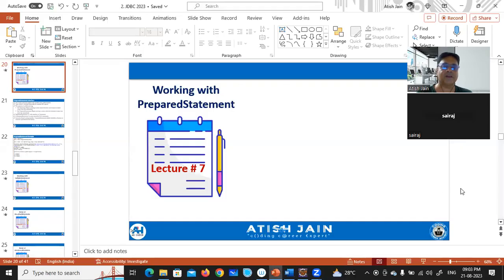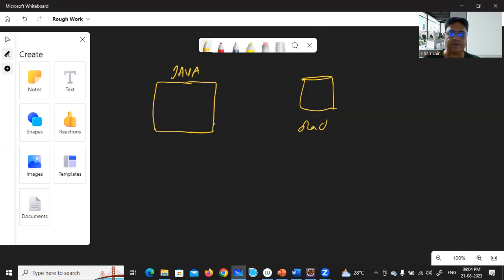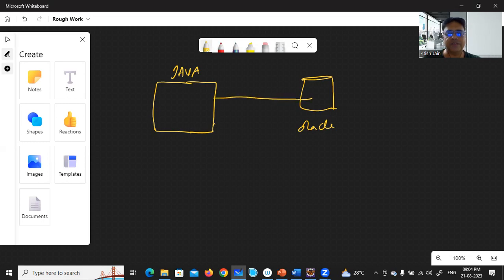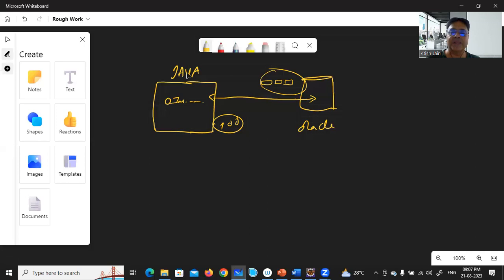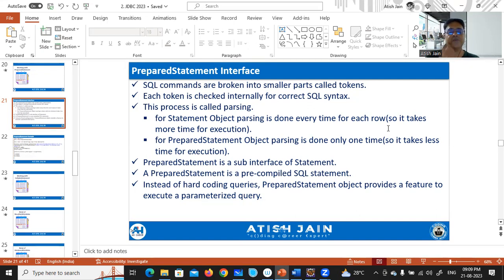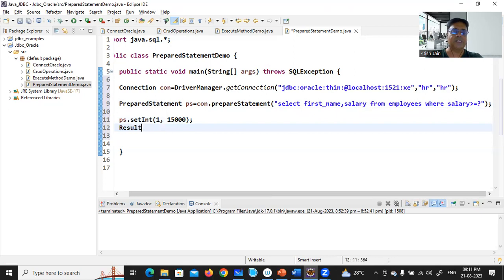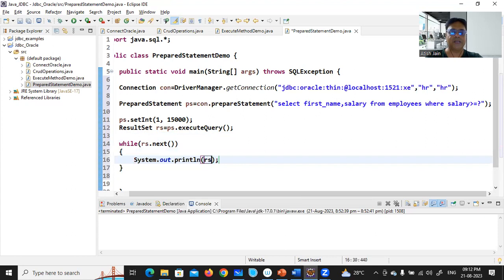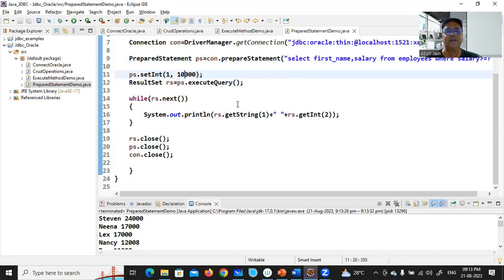JDBC - Java Database Connectivity | Java JDBC Oracle Connection - Session 6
Welcome! To the 6th session of JDBC - Java DataBase Connectivity. In this sessions we will be discussing Java JDBC connectivity, we dive into the world of connecting Java applications to an Oracle database. Join these sessions with us and we explore the fundamental concepts and step-by-step procedures required to establish a successful connection.

Here, you'll find valuable resources for improving your coding skills and advancing your career in the tech industry. I'm Atish Jain, and my goal is to help you become a better coder through logic building and practical application.

Whether you're a beginner just starting out or an experienced programmer looking to take your skills to the next level, you'll find something here to help you grow. My videos cover a wide range of topics, including coding interviews, C programming, C++ programming, Java programming, and Python programming.

I founded Coding Career Academy to provide a comprehensive resource for aspiring coders and tech professionals. Through my experience working with top companies and startups, I've learned what it takes to succeed in the industry. Now, I want to share that knowledge with you.

Join me on this journey to code for India and build your coding career. You'll learn valuable skills that will help you not only in your professional life but also in your personal life. With coding, you can truly learn and earn. So, let's get started and code for a better future together!